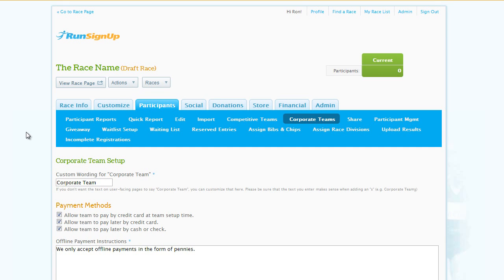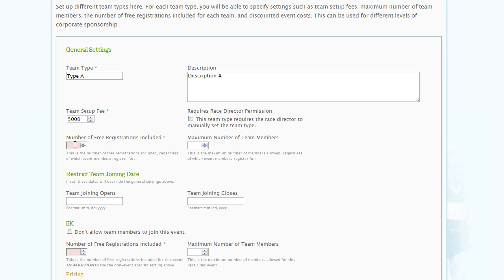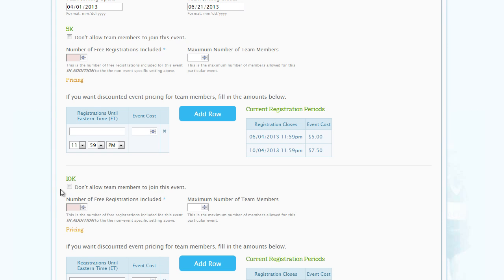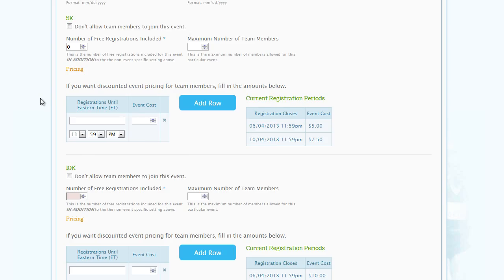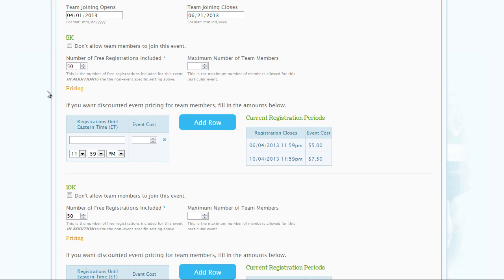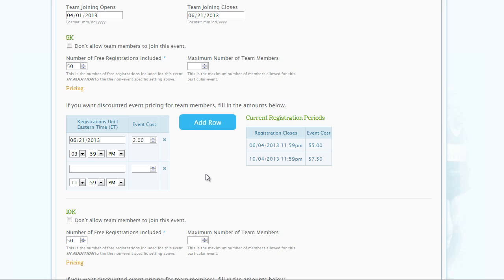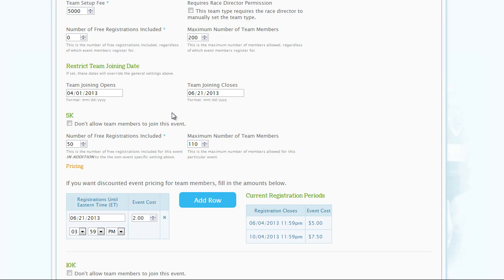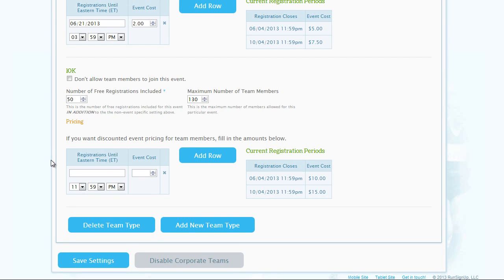How to Create Corporate Team Types (for Race Directors)